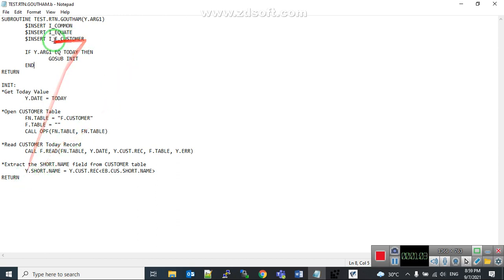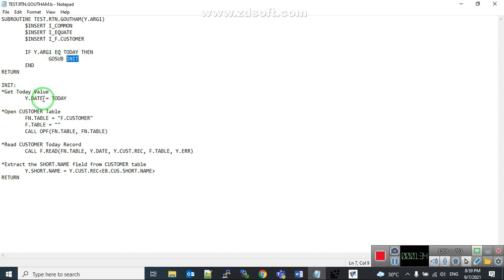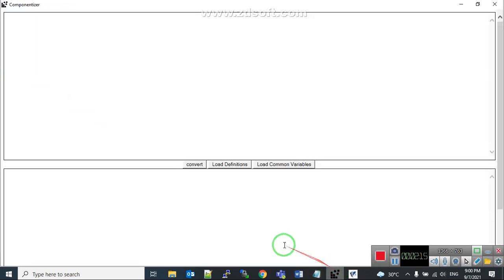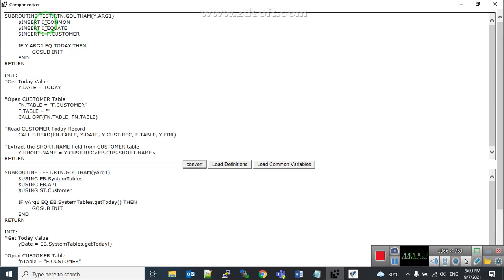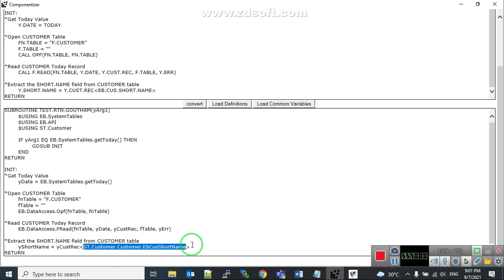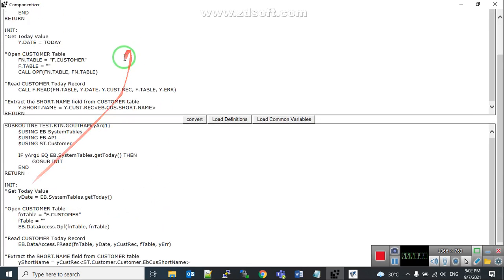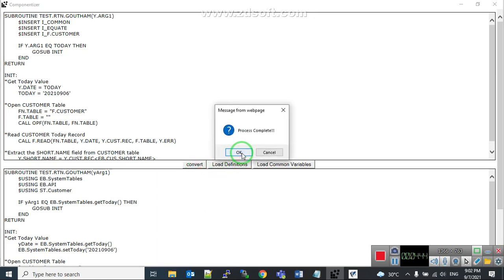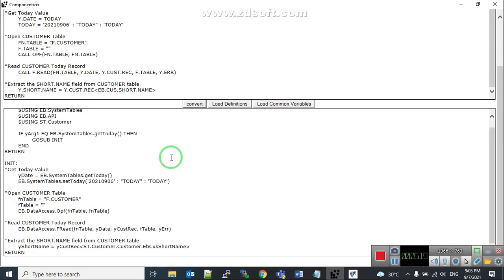T24 code Componentization automation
Now T24 code componentization is just a click away.

Steps:
1. copy paste the non componentised code
2. click convert.

Lets make work simpler and faster so you have time to enjoy your life.